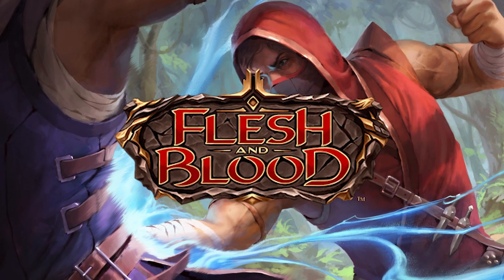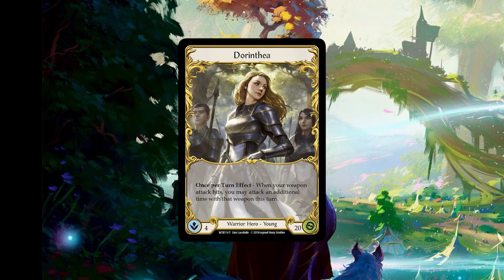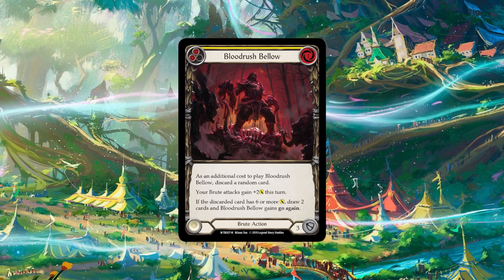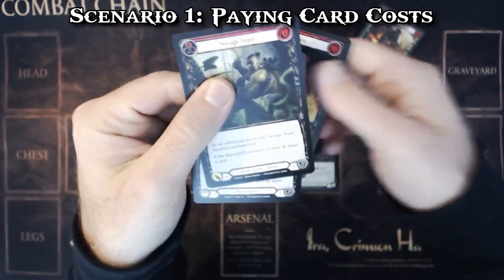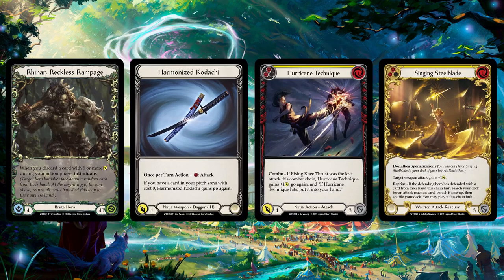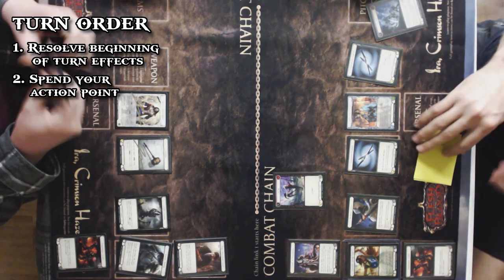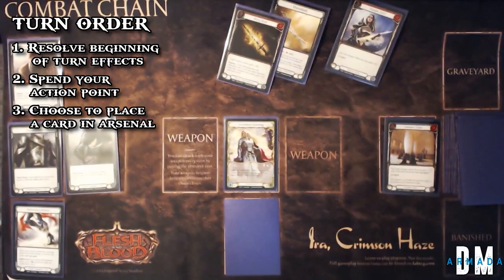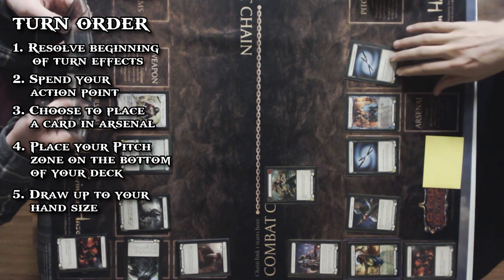How To Play the Flesh & Blood TCG!